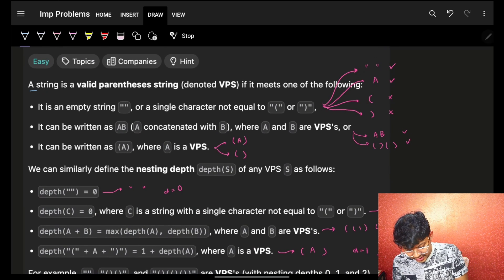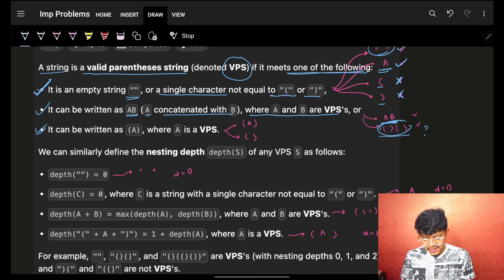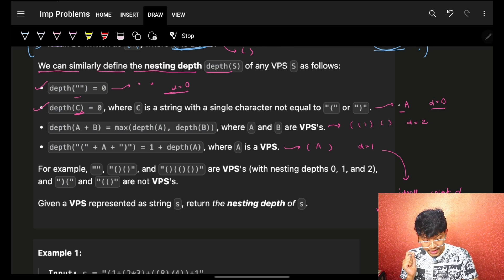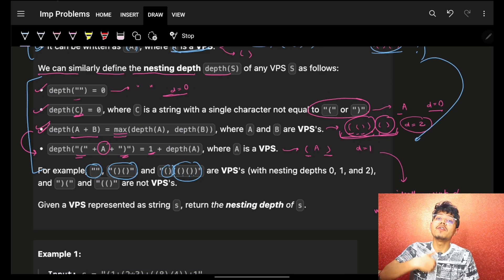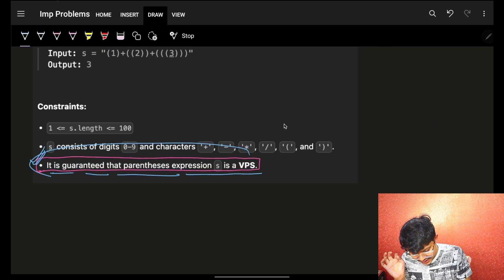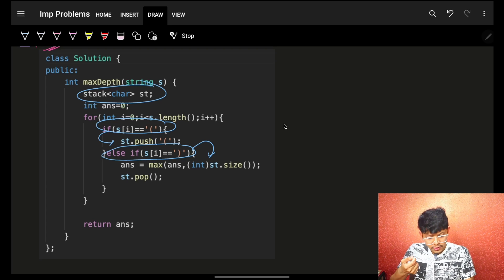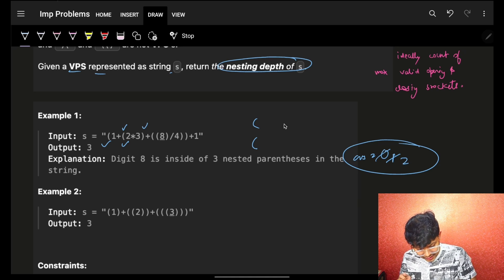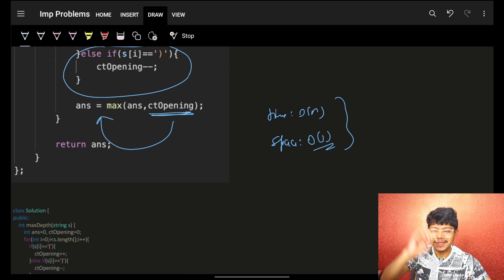1614. Maximum Nesting Depth of the Parentheses | Stack | Parenthesis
In this video, I'll talk about how to solve Leetcode 1614. Maximum Nesting Depth of the Parentheses | Stack | Parenthesis